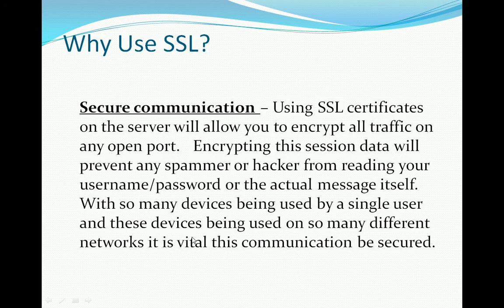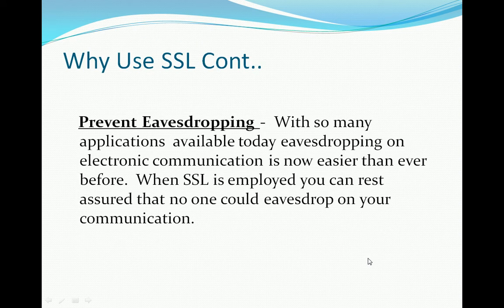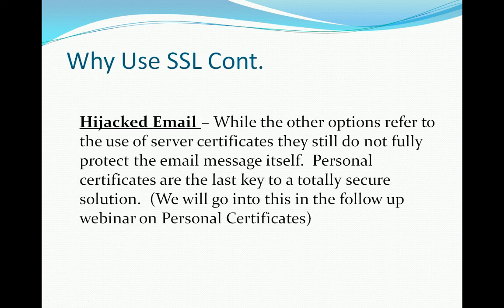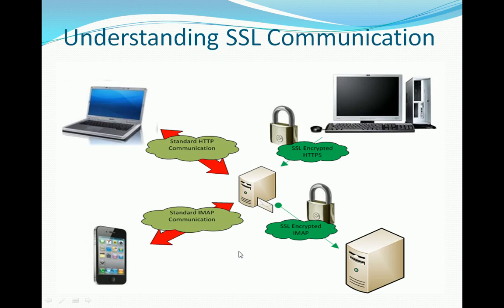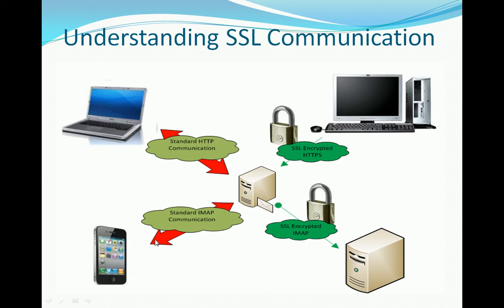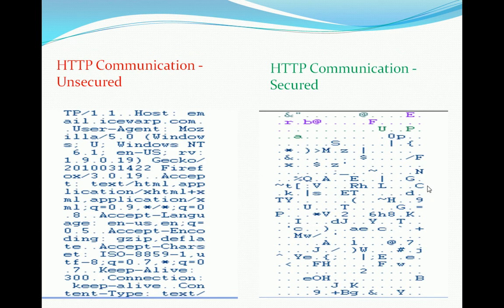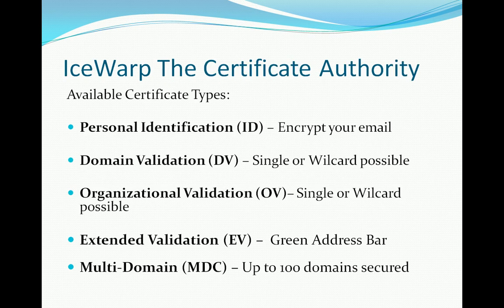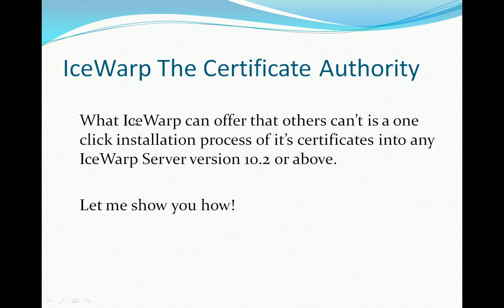IceWarp_Server_SSL_Webinar_Part1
This is part one of the SSL Certificates In IceWarp 10.2.x webinar.